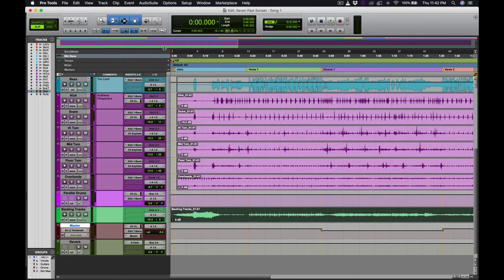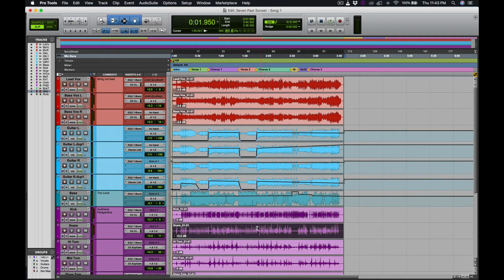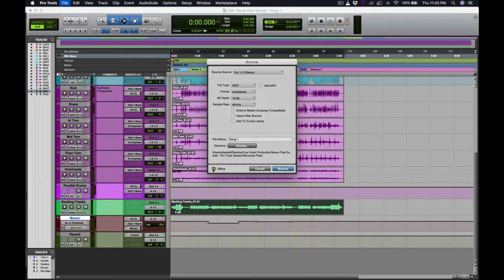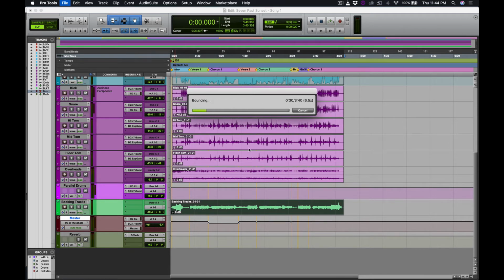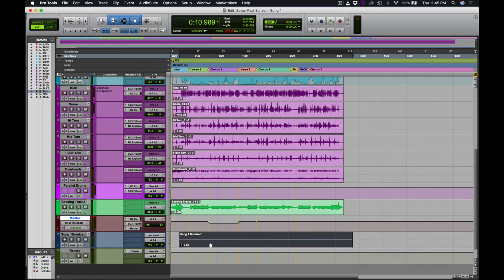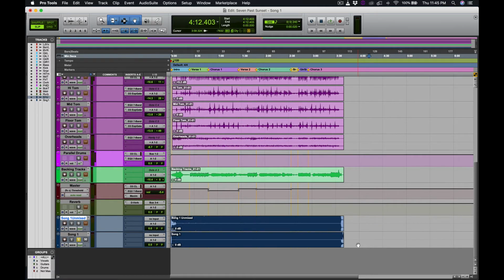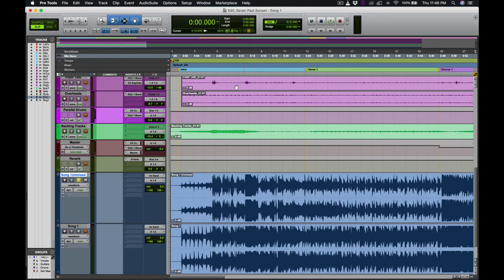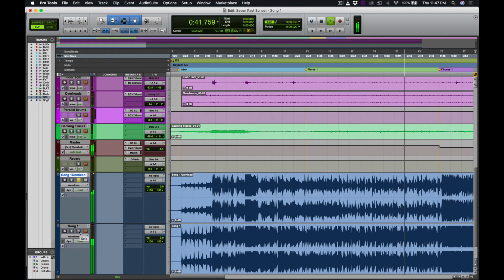MAKING THE MIX: PART 9 - Exporting & Comparing Mixes